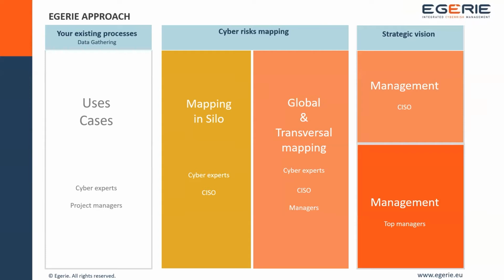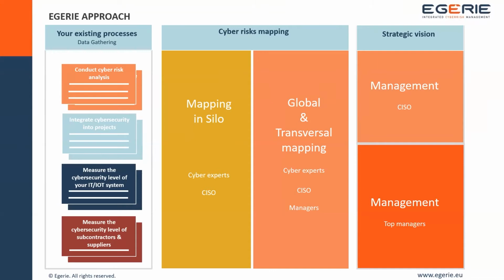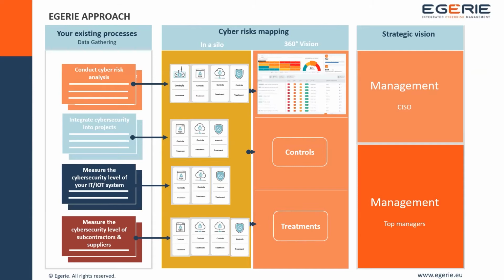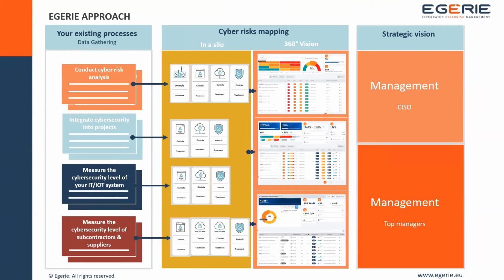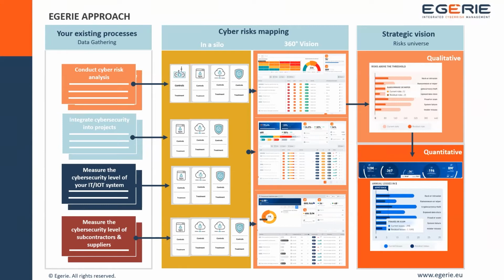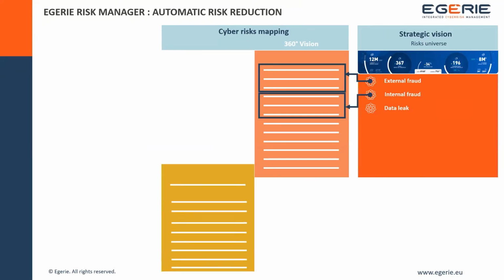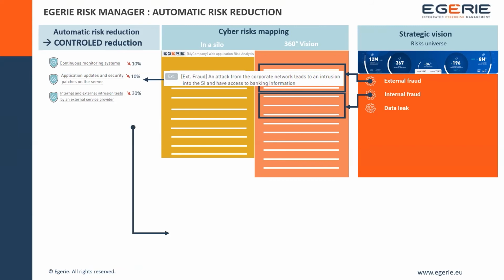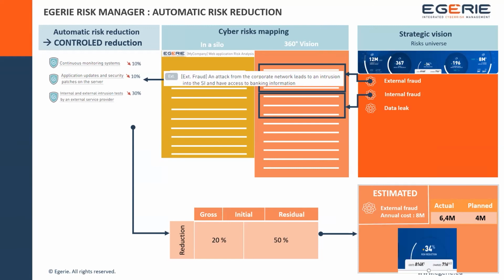Intelligence Driven Cyber Risk Mitigation For Banking 2022 part 2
Detect Cyber Security Pain-Points and Automate Cyber-Risk Compliance.